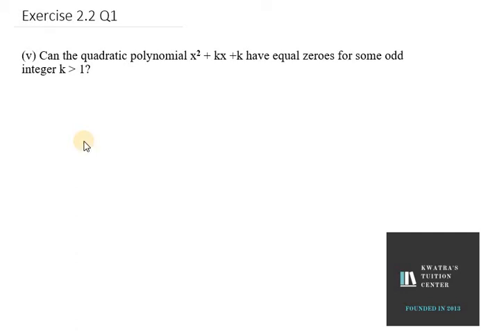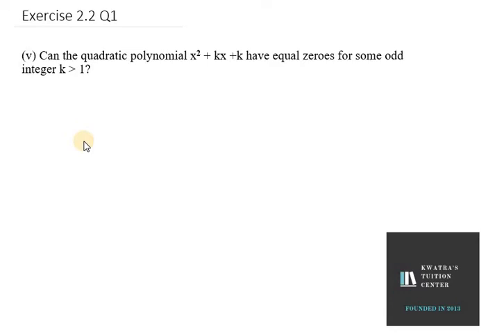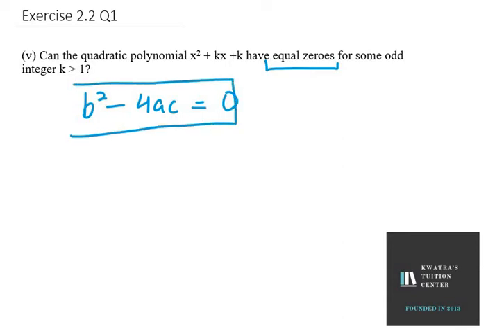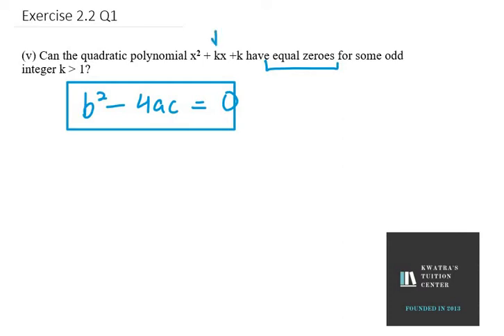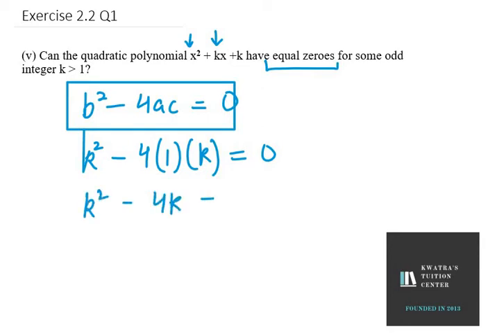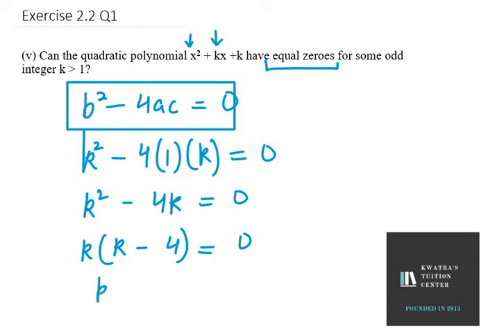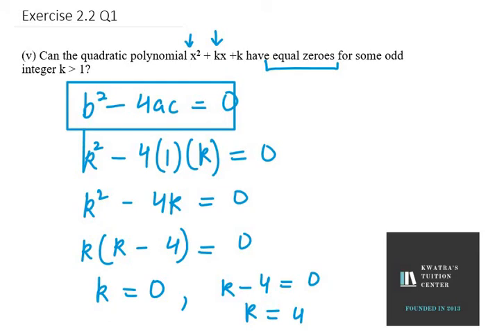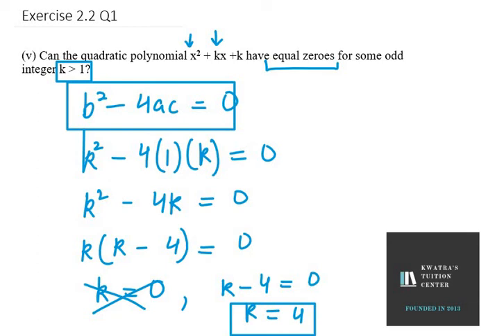1Can the quadratic polynomial x2 + kx +k have equal zeroes for som || Ex 2.2 Class 10 NCERT exemplar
1  Can the quadratic polynomial x2 + kx +k have equal zeroes for some odd integer k greater than 1|| Ex 2.2 Class 10 NCERT exemplar

*k has no value.
As it k is odd number